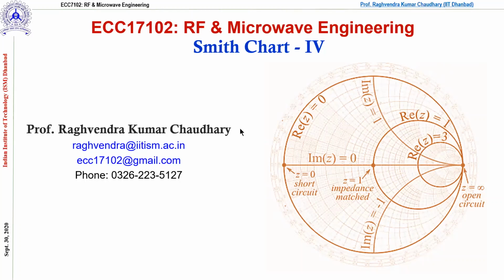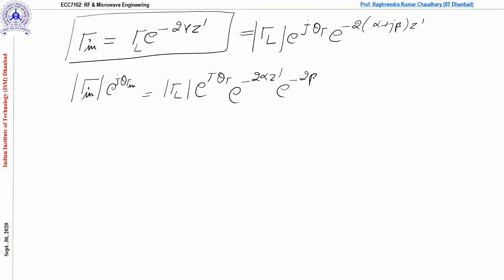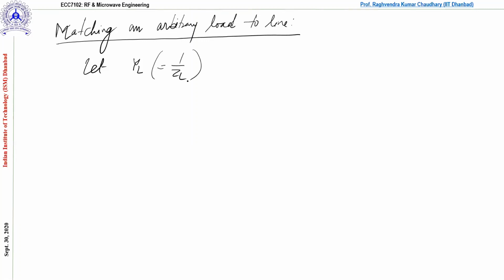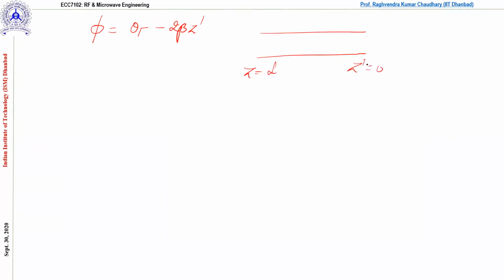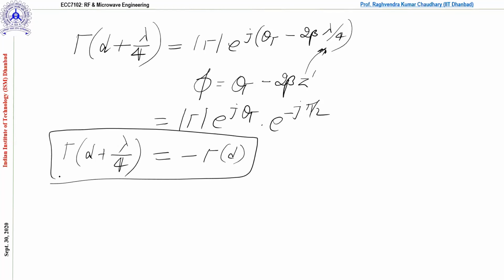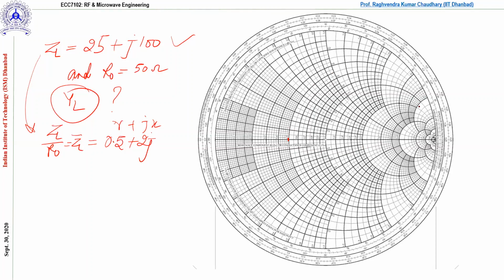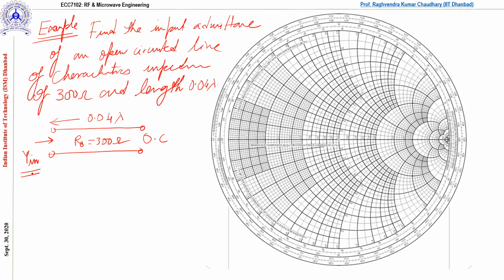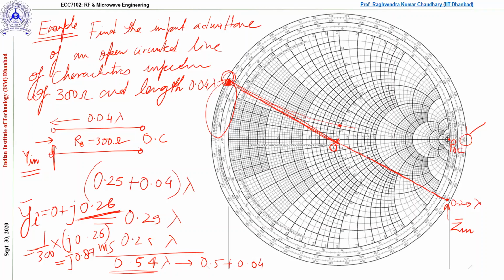Lecture 19: Smith Chart (Part - IV)